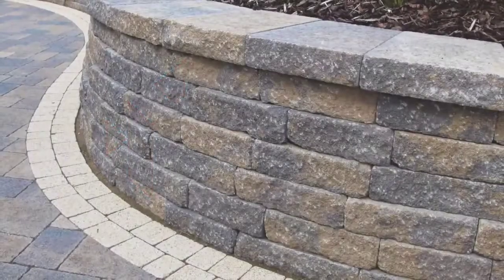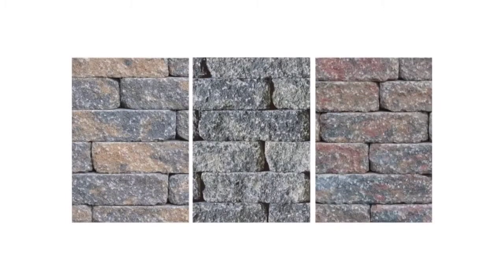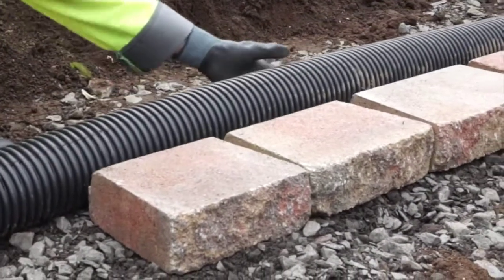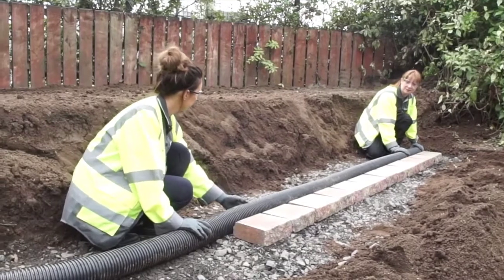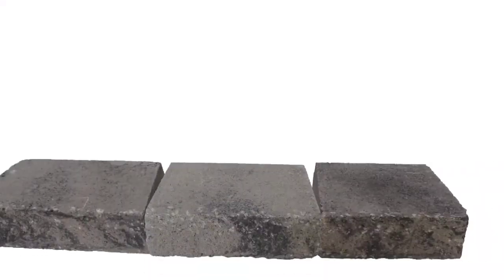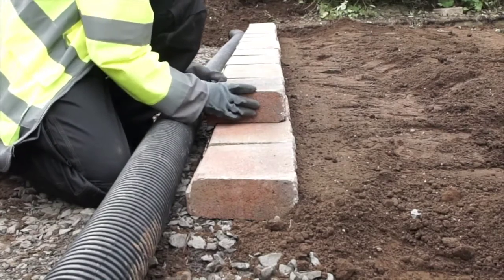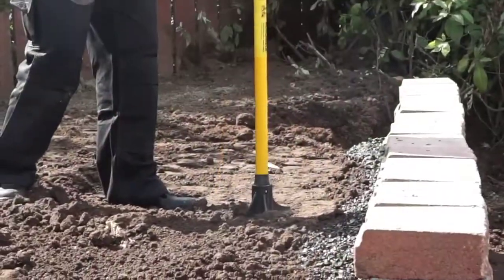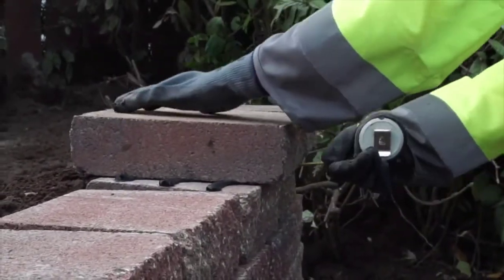Tobermore - How to Build a Secura Lite Retaining Wall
Check out this step-by-step guide on how to build a Secura Lite Retaining Wall.